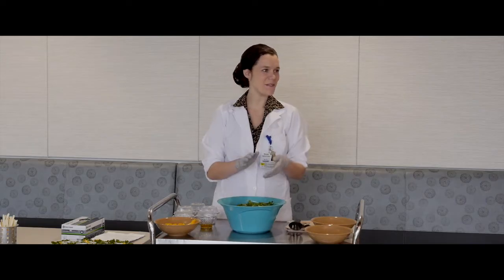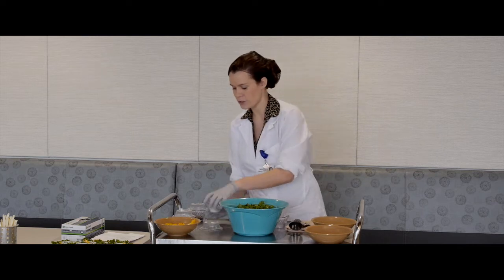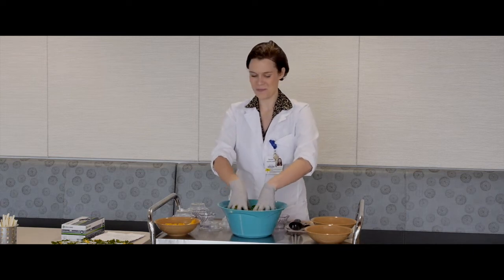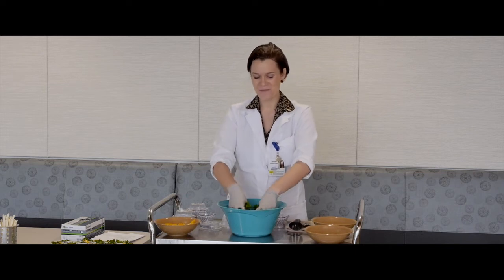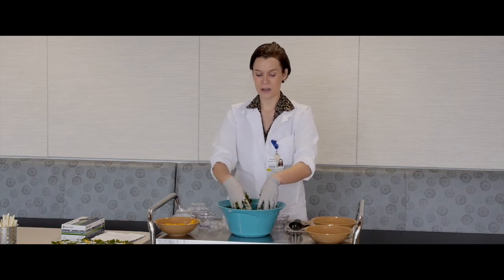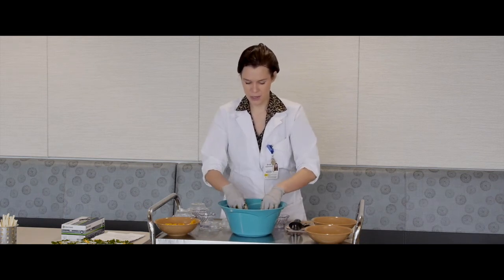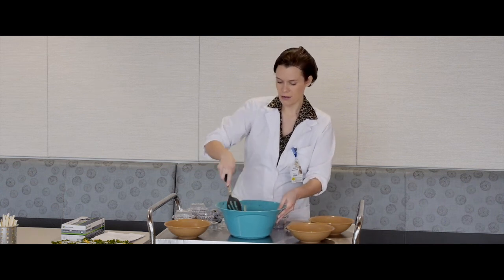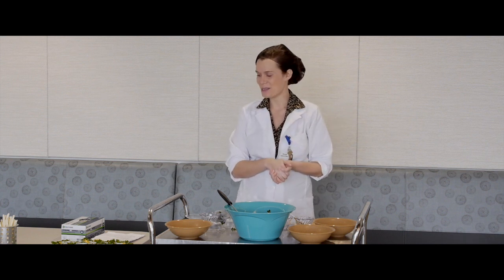Bay Area Medical Center Food Demo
Watch as Brooke, our Dietician shows us how to make a Kale Mango Coconut Salad.